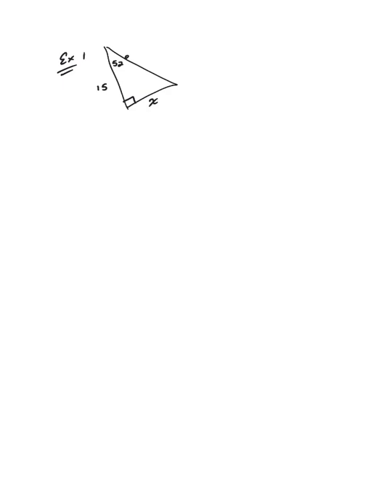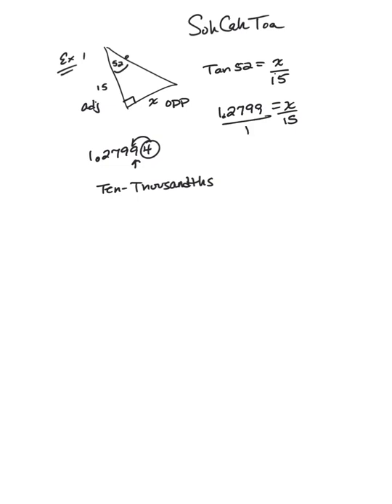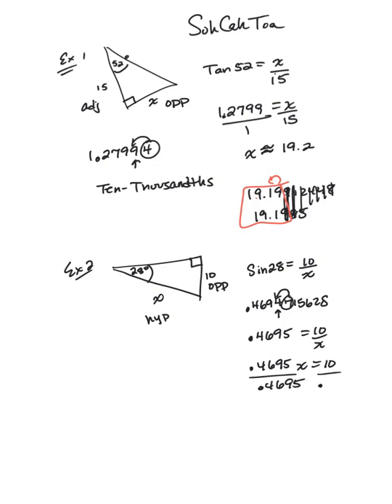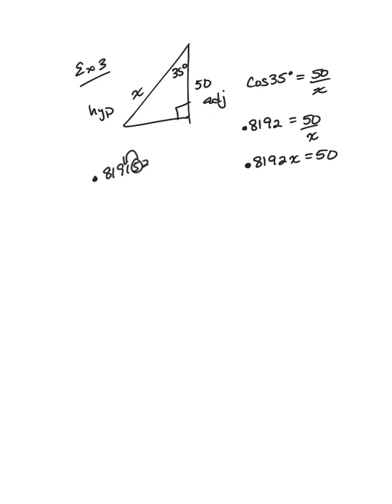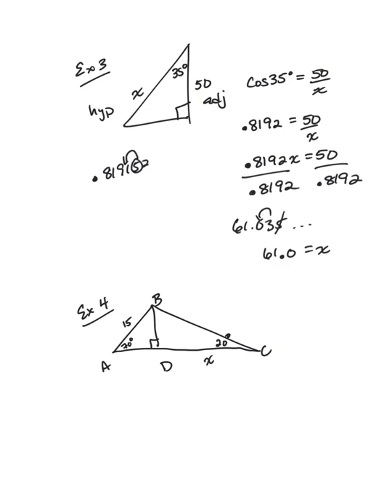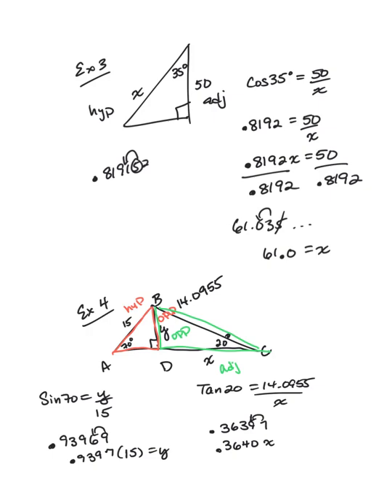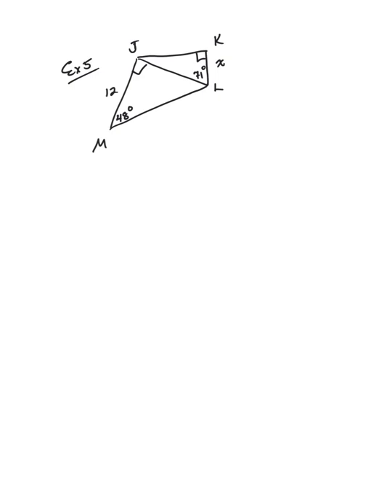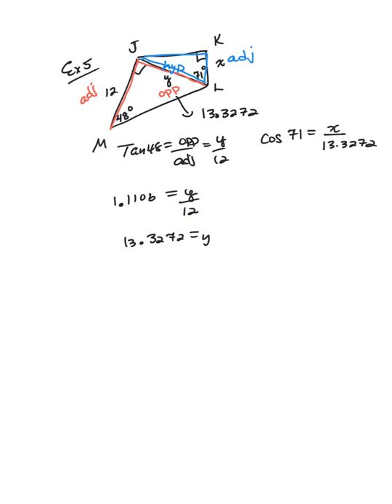CCGeo Unit 6 Lesson 4 Trig to find Sides